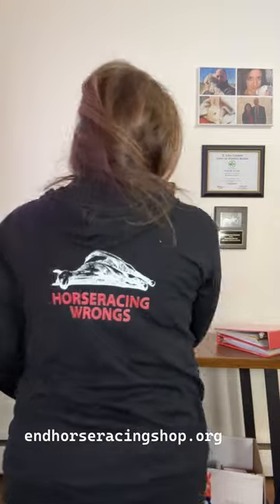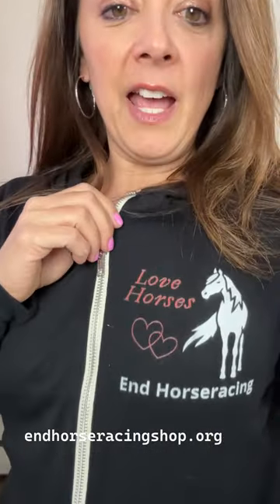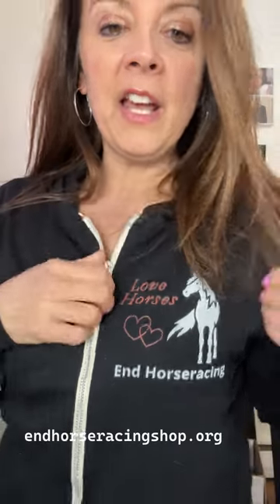Unboxing NEW Hoodies! Be a voice for the horses!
Horseracing Wrongs is an animal rights organization committed to exposing and ending the cruel and deadly horseracing industry in the United States. Through our seminal FOIA reporting, HW has documented nearly 10,000 confirmed kills at U.S. tracks since 2014; our research shows that well over 2,000 racehorses are killed across America every year. Over 2,000 - that's about six every single day.

Facebook:  ￼ / horseracingwrongs
Instagram:  ￼ / horseracingwrongs
Twitter:  ￼ / racingwrongs